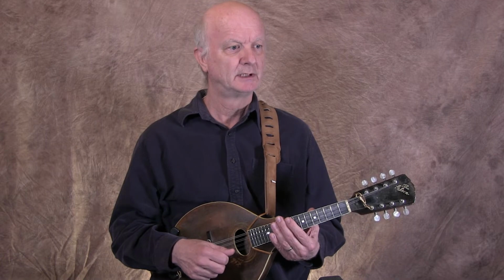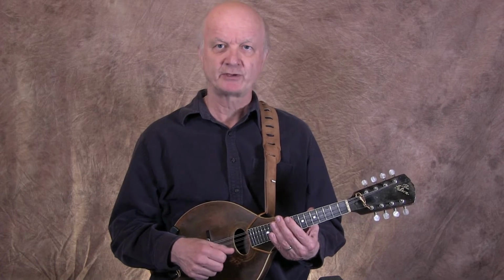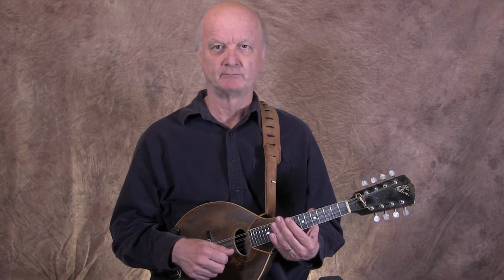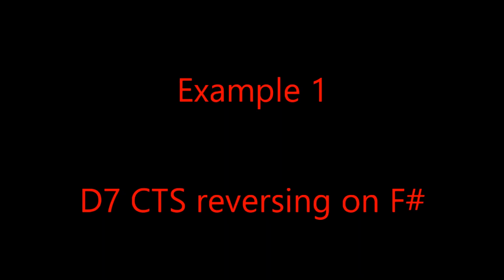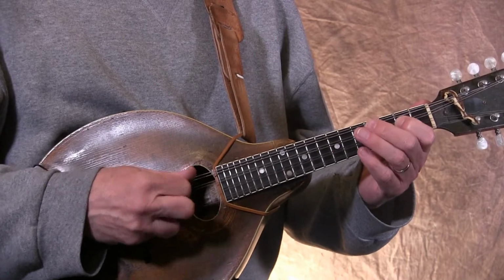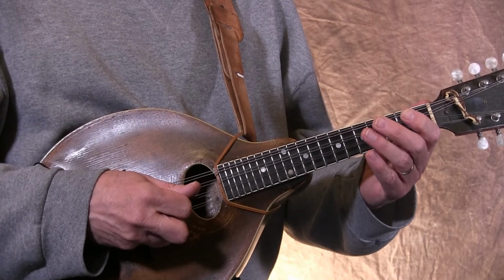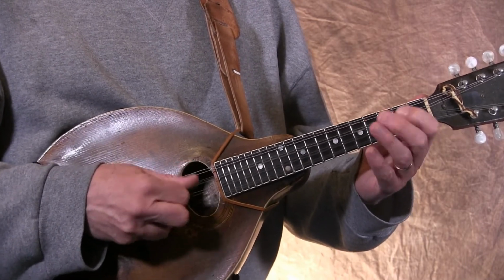Mandolin Improvisation Lesson #15 Dominant Improvisation Ideas Pete Martin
Learn how to improvise on the mandolin, fiddle or violin. This video gives ideas on how to improvise against a seventh chord, known as dominant seventh.

Good for beginning improvisers or anyone who wants to improve their improvising skills.  Gives strategies for what to play and how to practice improv.  Taught by Pete Martin.